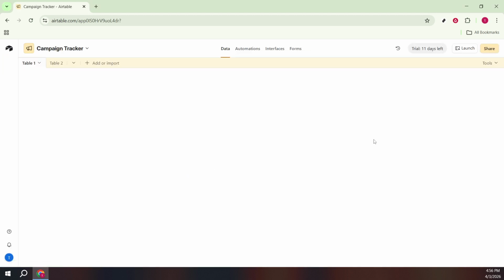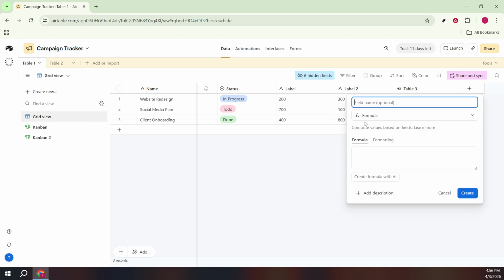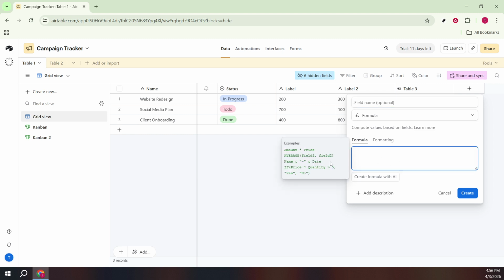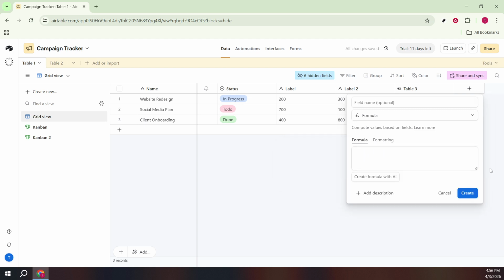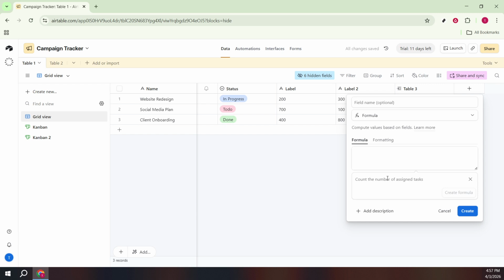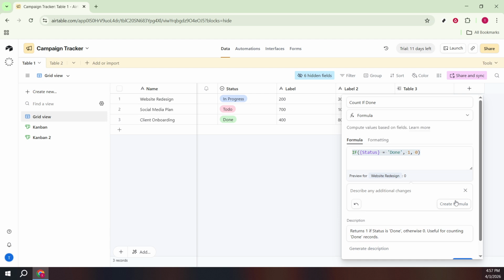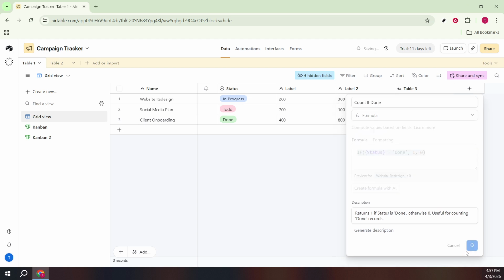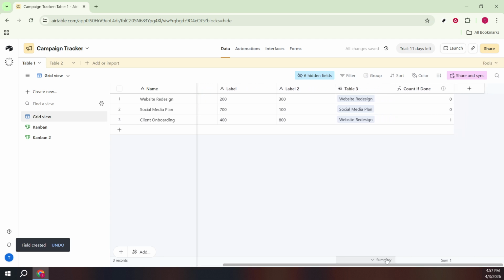How To Do Sumif, Countif, And Averageif In Airtable [2026 Guide]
How To Do Sumif, Countif, And Averageif In Airtable